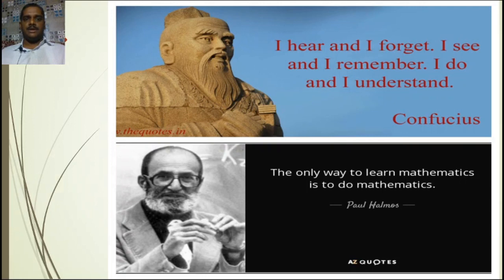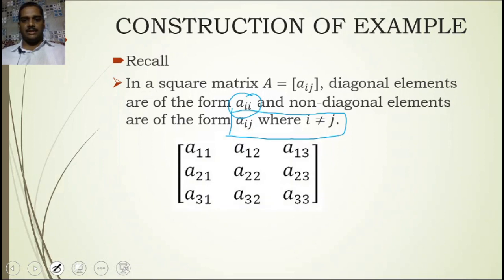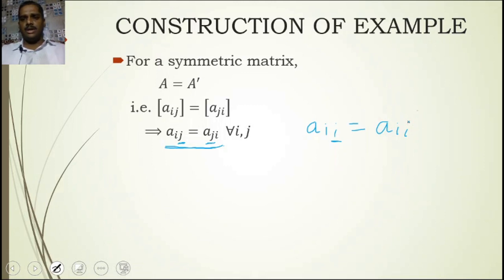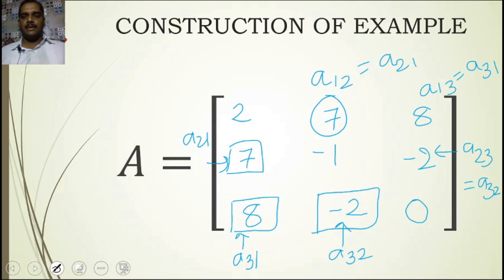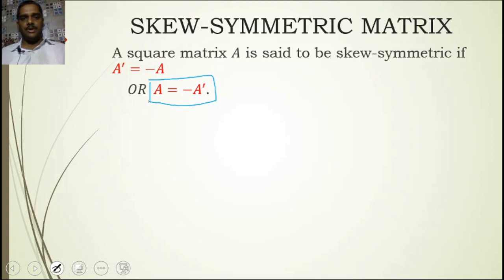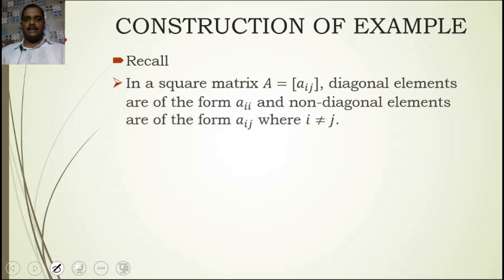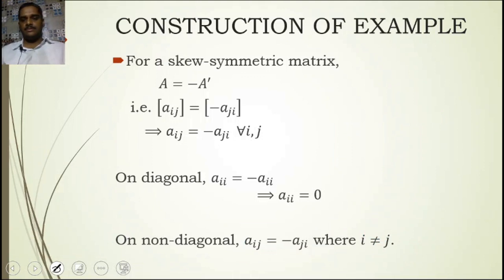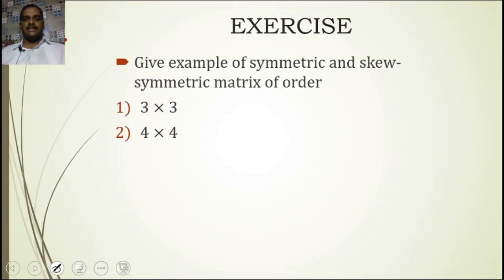Matrices | Lecture 7 | Symmetric and Skew-Symmetric Matrix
In this video I have discussed two special types of matrices:

1.  Symmetric Matrix
2.  Skew-Symmetric Matrix